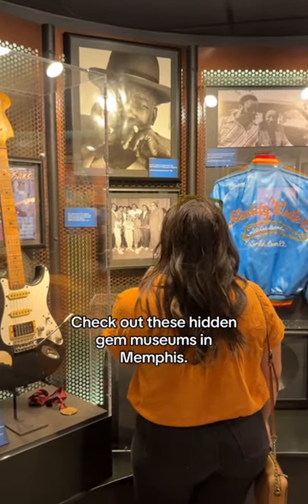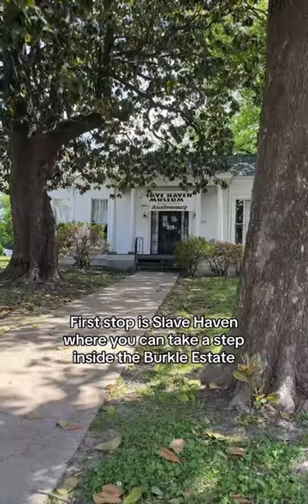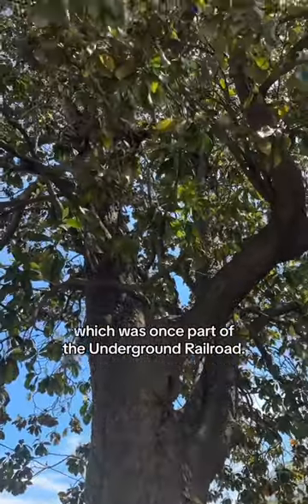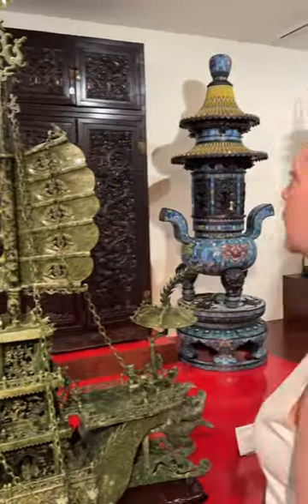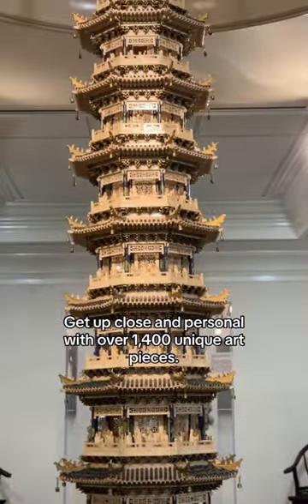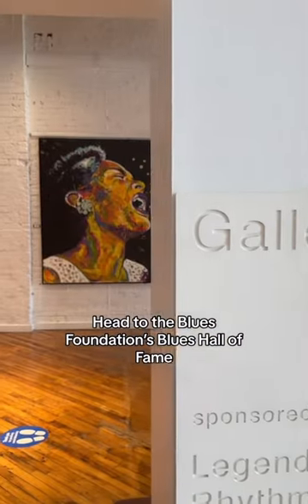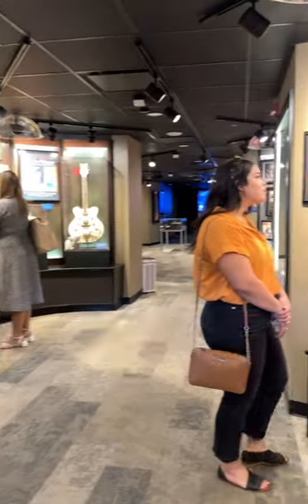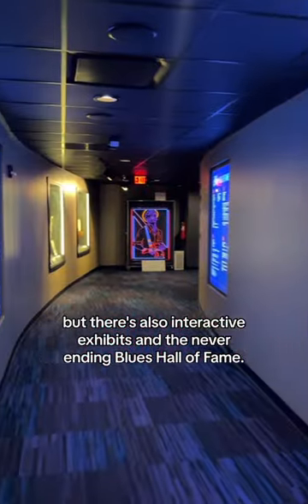Hidden Gem Museums in Memphis | Part 1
Explore the intersection of history and culture at these hidden gem museums in Memphis.

SLAVE HAVEN UNDERGROUND RAILROAD MUSEUM
📍826 N Second St

BELZ MUSEUM OF ASIAN AND JUDAIC ART

BLUES FOUNDATION’S BLUES HALL OF FAME